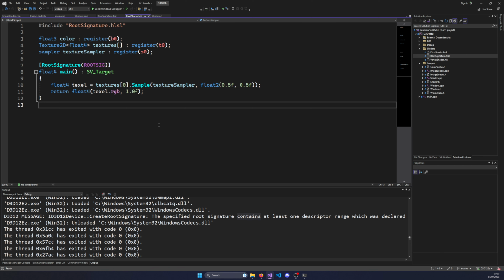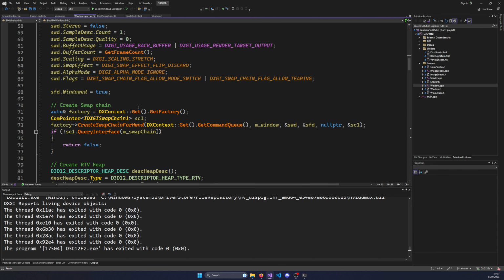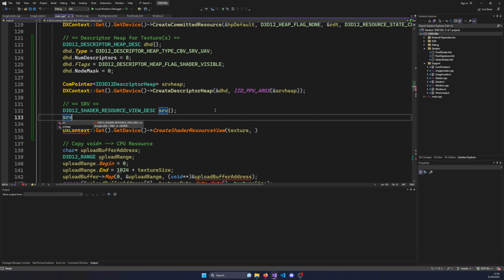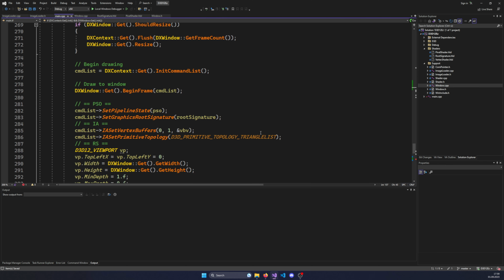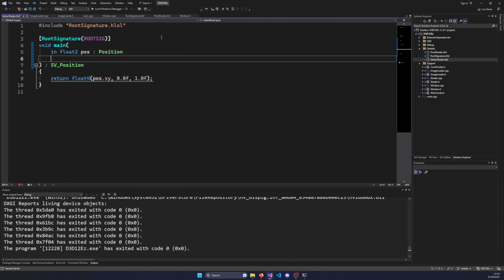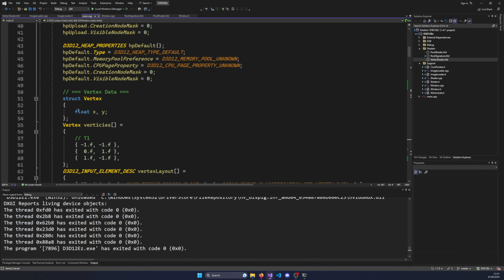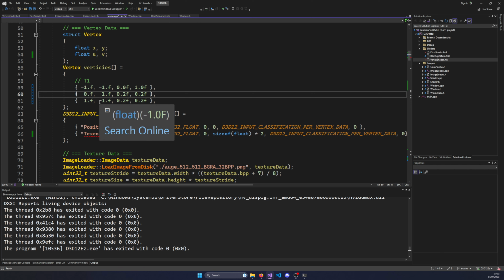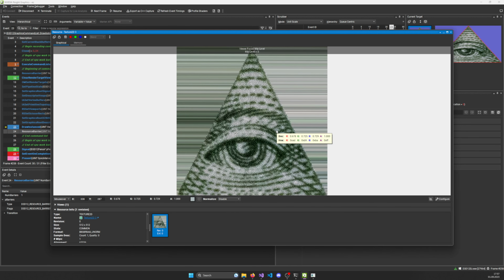CPU Texture Binding | D3D12 Beginners Tutorial [D3D12Ez]